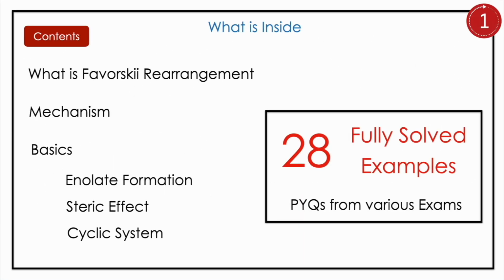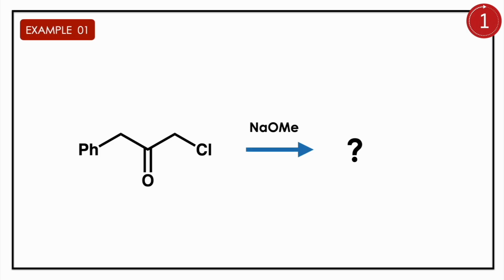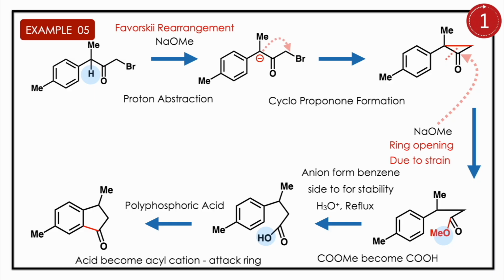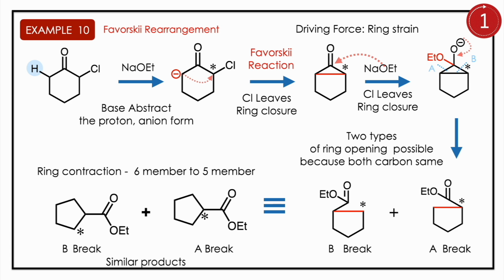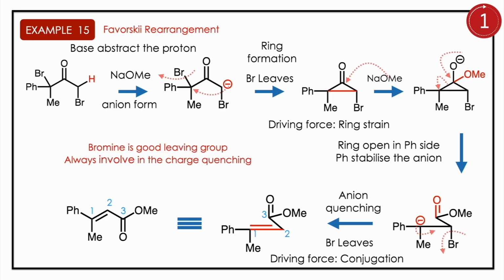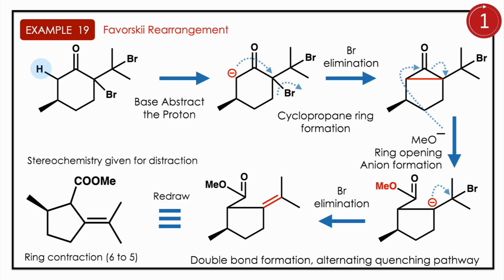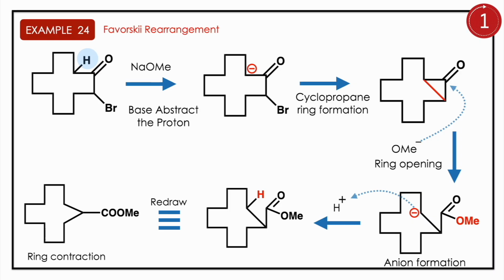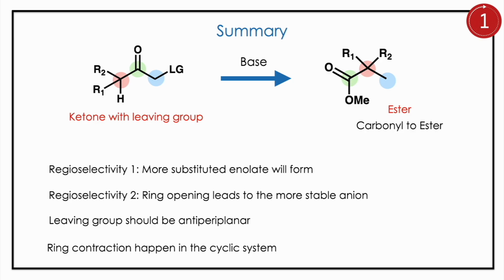What is Favorskii Rearrangement ? | Easy Explanation | Important Questions | FYQ PYQ GATE NET SET 😊👍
🚀 FAVORSKII REARRANGEMENT REACTION

🔬 CYCLOPROPENONE INTERMEDIATE | HALO KETONE TO ESTER CONVERSION

💥 WHY FAVORSKII REARRANGEMENT IS IMPORTANT
Favorskii rearrangement is one of the most conceptual rearrangements in Organic Chemistry because it combines:
Ring strain
Nucleophilic substitution
Rearrangement chemistry
Ring contraction
This reaction frequently appears in JEE Advanced and CSIR NET mechanism questions.
As Linus Pauling said:
"The structure of molecules determines their behavior."
Favorskii reaction perfectly demonstrates this principle.

🧠 WHAT IS FAVORSKII REARRANGEMENT?
Favorskii rearrangement converts:
Alpha halo ketone → Ester or Carboxylic acid
under basic conditions.
Key transformation:
Halo ketone undergoes rearrangement via cyclopropanone intermediate.

⚡ CORE IDEA OF THE REACTION
Base attacks alpha halo ketone.
Instead of normal substitution:
Molecule rearranges internally.
Temporary three-membered cyclopropanone ring forms.
Then ring opens giving ester product.

🌍 EVERYDAY ANALOGY
Imagine a tight rubber triangle ⚠️
It cannot stay compressed.
So it suddenly opens into a relaxed structure.
Cyclopropanone behaves exactly like this due to huge ring strain.

🔬 GENERAL REACTION
Alpha halo ketone + Base → Ester
If cyclic ketone used:
Ring contraction occurs.
Very important exam concept ⭐

🧩 STEPWISE MECHANISM
STEP 1 — BASE ATTACK
Strong base removes α hydrogen.
Enolate ion formed.
STEP 2 — INTRAMOLECULAR DISPLACEMENT
Enolate attacks carbonyl carbon internally.
Halide leaves.
Cyclopropanone intermediate formed.
This is the heart of Favorskii rearrangement.
STEP 3 — RING STRAIN FORMATION
Cyclopropanone is extremely unstable because:
Bond angle approximately 60 degrees
Ideal angle approximately 120 degrees
High strain drives rearrangement.
STEP 4 — NUCLEOPHILIC ATTACK
External nucleophile attacks cyclopropanone.
Ring opens.

STEP 5 — ESTER FORMATION
Final rearranged ester obtained.
If hydroxide present → carboxylic acid salt formed.

🔥 CYCLIC SYSTEM SPECIAL CASE
Cyclic alpha halo ketone gives:
Ring contraction product.
Example:
Six membered ring → Five membered ester.
Very frequently asked in exams.

🎯 REGIOSELECTIVITY RULE
Migration occurs from carbon opposite leaving group.
Shortcut rule:
Leaving group decides rearrangement direction.

Halo ketone + Base
Cyclopropanone intermediate
Ring contraction
Ester formed
Remember as:
H C R E Rule
Halo
Cyclopropanone
Ring contraction
Ester

🧠 WHY CYCLOPROPENONE FORMS?
Because intramolecular attack is faster than external nucleophilic substitution.
Three membered intermediate temporarily stabilizes charge distribution.

🎓 EXAM IMPORTANCE
High probability topics:
JEE Advanced mechanism
NEET conversion reactions
CSIR NET rearrangement problems
GATE organic pathways

⚠️ COMMON STUDENT ERRORS
Confusing with SN2 reaction
Ignoring ring contraction
Forgetting cyclopropanone intermediate
Wrong migration direction

Alpha halo ketone required
Strong base needed
Cyclopropanone intermediate formed
Ring contraction in cyclic systems
Produces ester or acid
Driven by ring strain release

Favorskii rearrangement is base induced rearrangement of alpha halo ketones involving formation of cyclopropanone intermediate followed by nucleophilic ring opening to produce ester or carboxylic acid derivatives with possible ring contraction.

🔥 ADVANCED MECHANISTIC INSIGHT
Reaction proceeds via neighboring group participation.
Cyclopropanone acts as electrophilic intermediate.
Ring strain energy provides thermodynamic driving force.
Concerted rearrangement minimizes high energy intermediates.

Favorskii rearrangement converts alpha halo ketones into esters through formation and opening of highly strained cyclopropanone intermediate leading to rearranged products and ring contraction in cyclic systems.